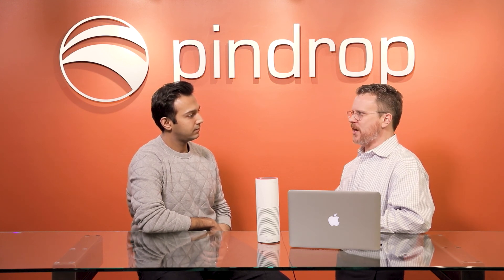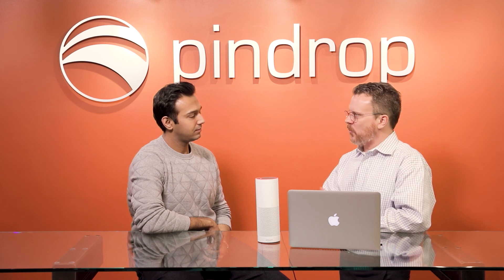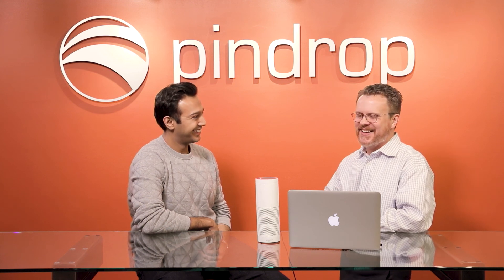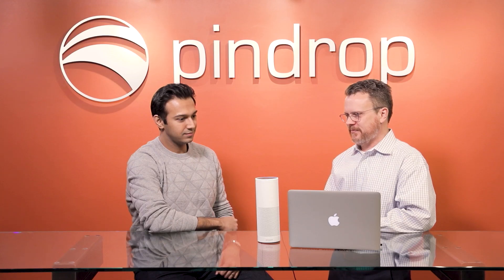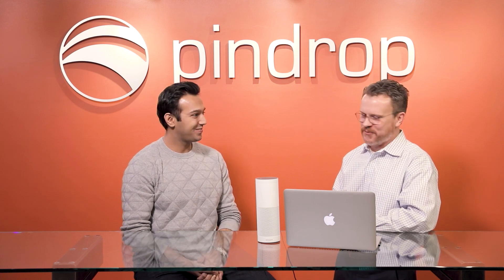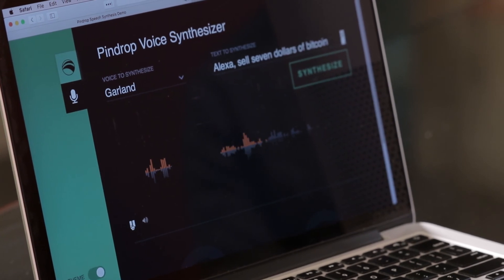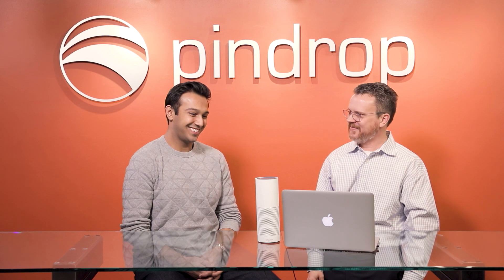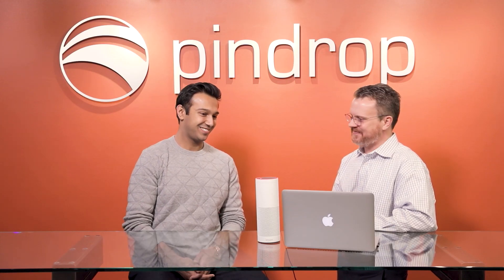Alexa, Steal that Man's Bitcoin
You search and navigate with your voice. You even play music with your voice. But, thanks to a significant lack of security, the voice ecosystem doesn’t work well for monetary transactions. If you want to move money from one account to another, buy bitcoin, or make other transactions, you’re still relegated to punching in numbers on your phone, tablet, or computer.

But what if you could do all of those things with a simple Alexa skill? And what if you could do it as securely as going to the bank and making a deposit in person? In the not-too-distant future, you will, with multi-factor voice biometric authentication.

In this brief video, Matt Garland, Pindrop VP of Threat Intelligence Research, demonstrates the power of Pindrop’s Deep Voice™ biometric engine.